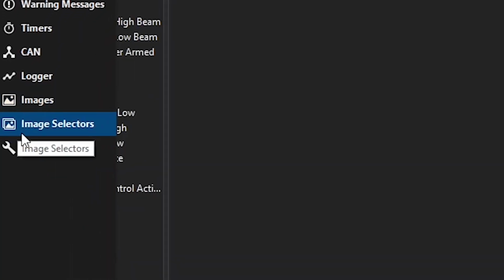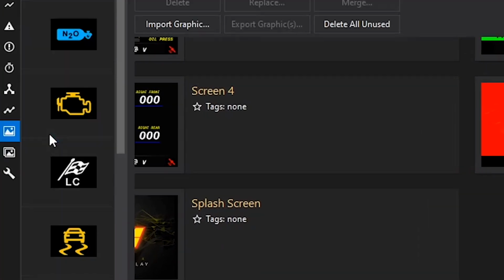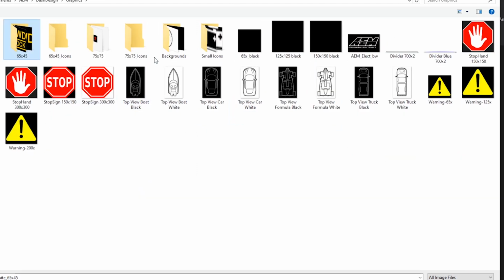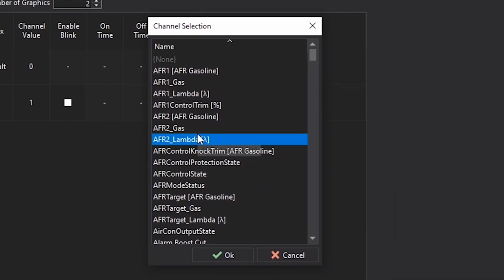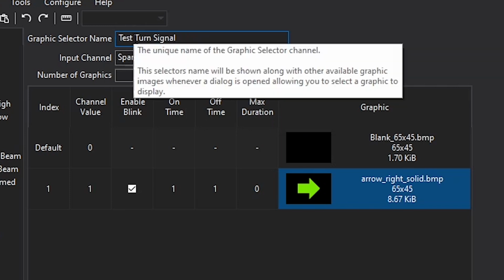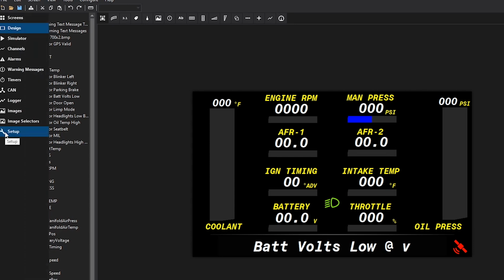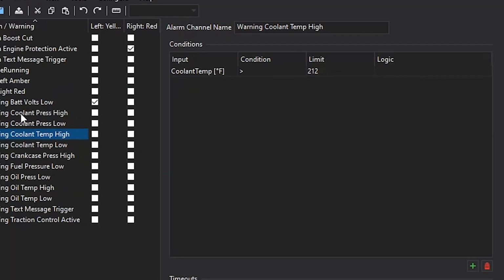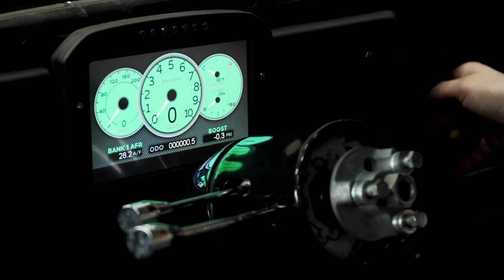Creating GRAPHICS For Your DIGITAL DASH!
In this DashDesign2 tutorial video, we show you how to integrate graphic elements into your layouts and program them to work properly by assigning them to a channel and setting values for activation. Tying these graphics to specific channels can help you add simple but necessary graphics like blinkers or activate warning icons for critical channels like low oil pressure or high coolant temp.

DashDesign2 gives you the power to customize your CD Carbon Dash layouts however you want, and our tutorials will give you the tools you need to make that happen.

Want more info?